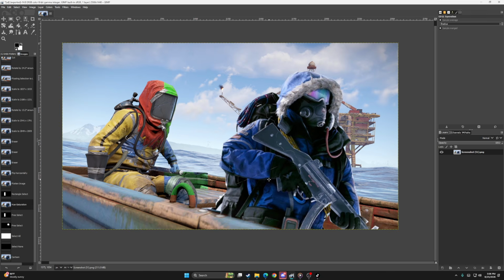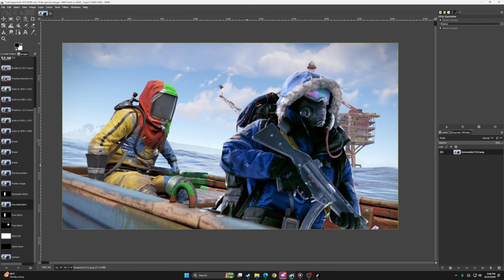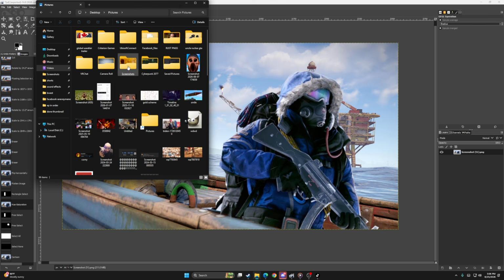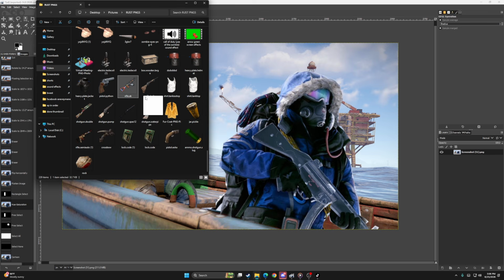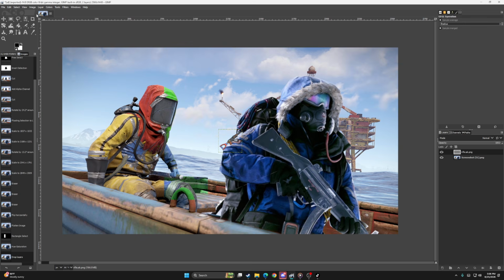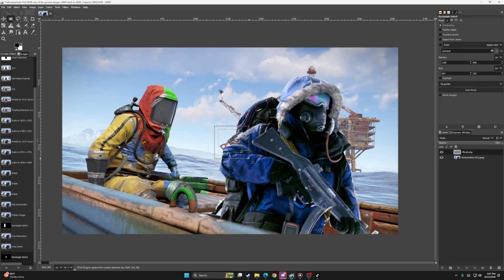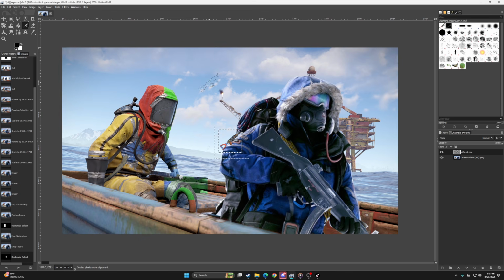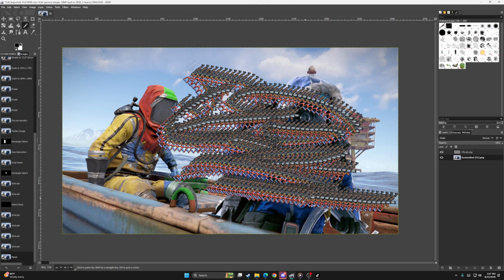How To Create A Pattern Or Texture in GIMP